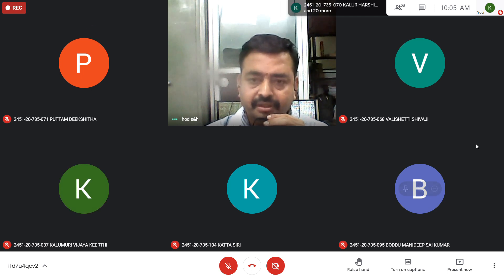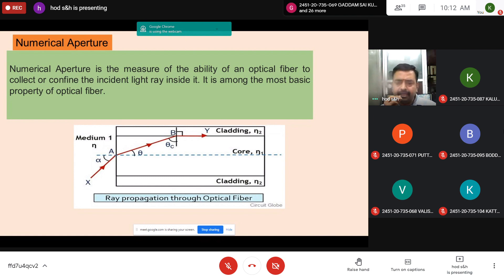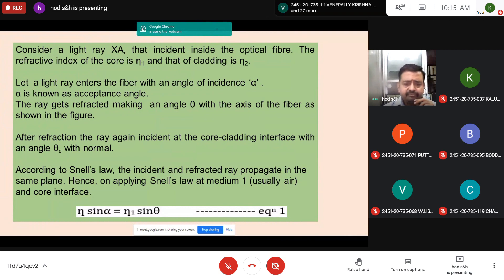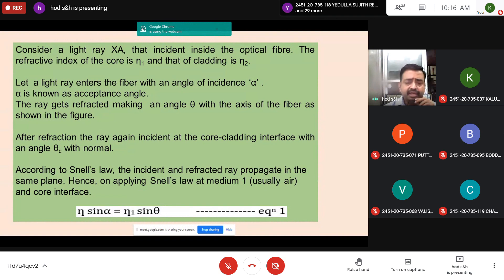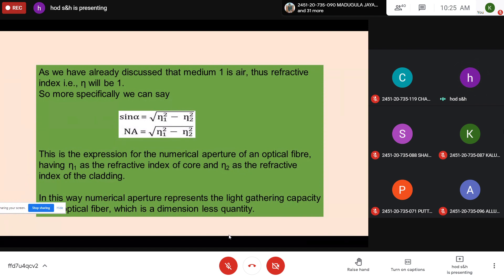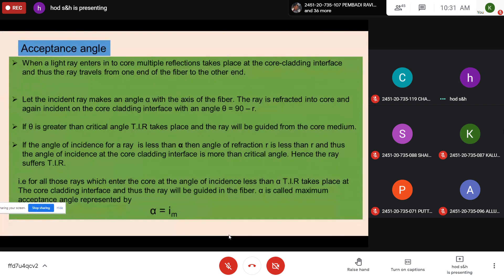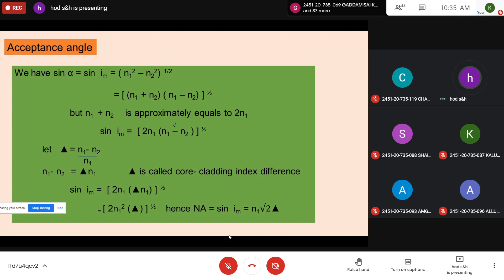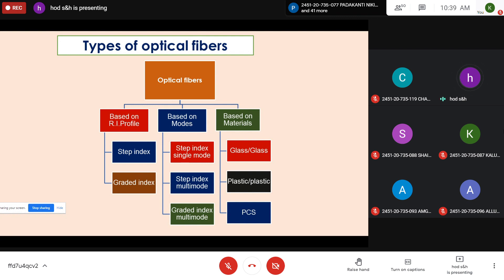Physics 2021 03 09